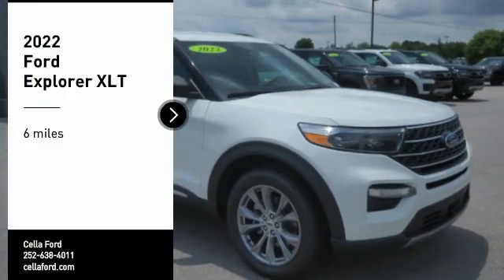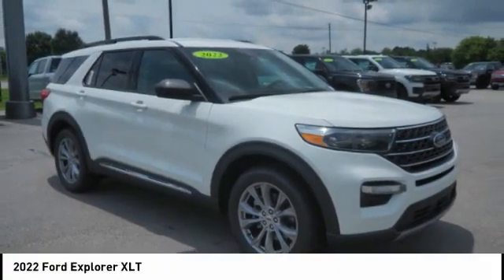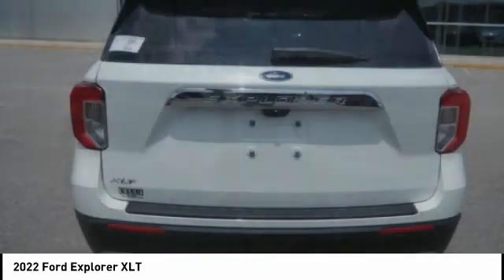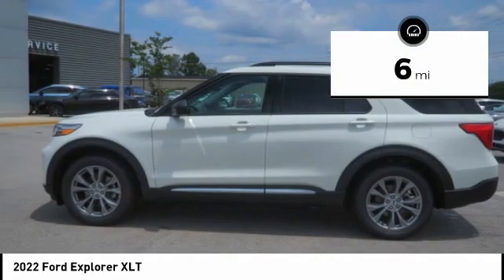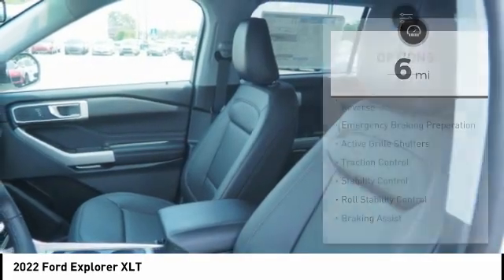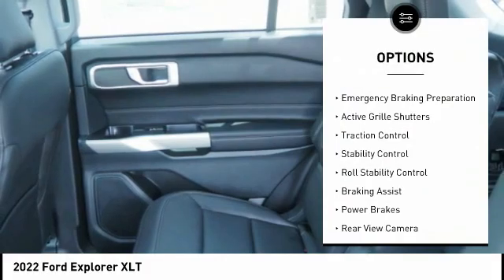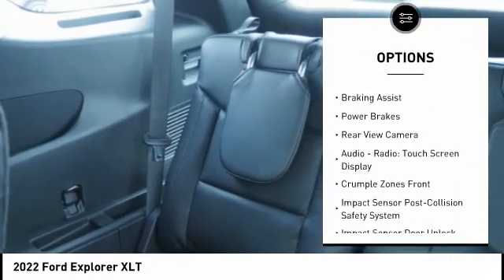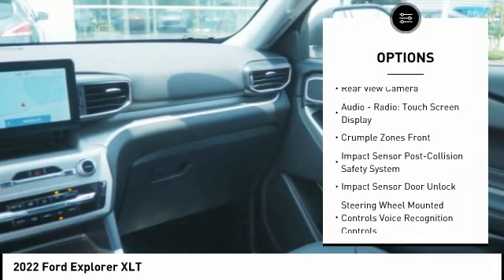2022 Ford Explorer New Bern NC T12195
2022 Ford Explorer XLT

Cella Ford
3210 Doctor M.L.K. Jr Blvd

This Star White 2022 Ford Explorer XLT might be just the SUV for you.  This one's a deal at $46,600.  For a good-looking vehicle from the inside out, this SUV features a sharp star white exterior along with an ebony interior.  A touch screen so fun to use, it makes the passenger seat as thrilling as the drivers seat.  Listen to all your favorite music with Apple CarPlay.  Even the passengers in the back seat will ride in comfort thanks to the rear air control.  Park with ease using the parking sensors.  With the backup camera, it's like having eyes in the back of your vehicle.  Don't regret waiting on this one!